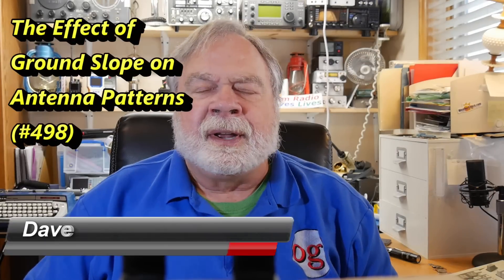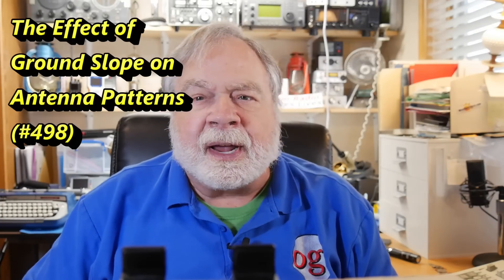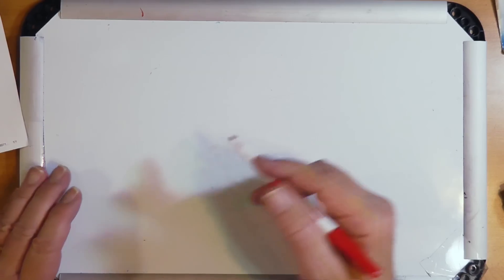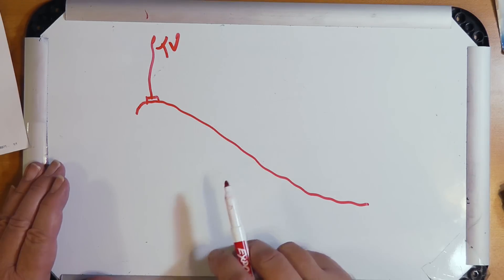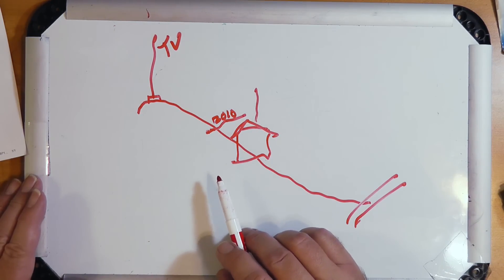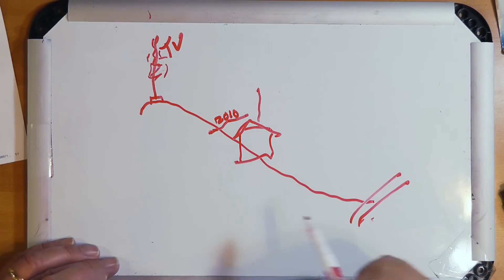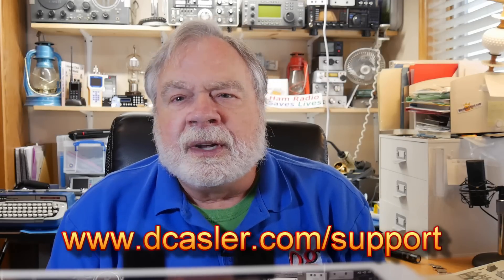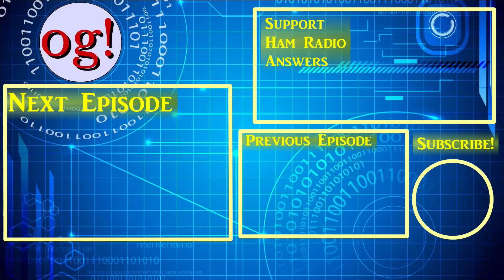The Effect of Ground Slope on Antenna Patterns (#498)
Kyle, KZ4PIX, lives on a semi-steep hill, and is wondering if the steepness of the slope and the TV tower on the top of the hill will have an effect on the patterns of his vertical he wants to set up.